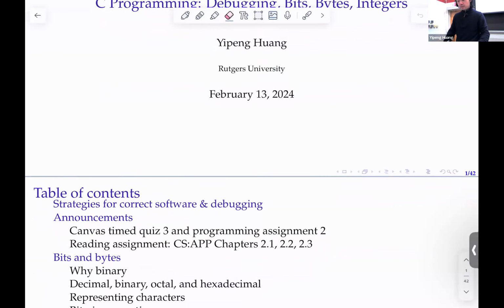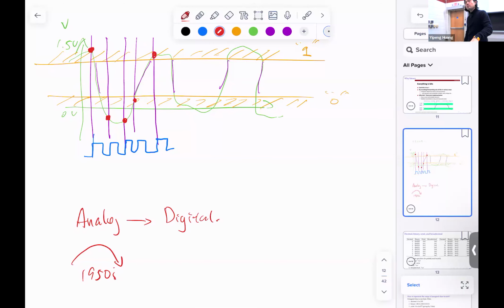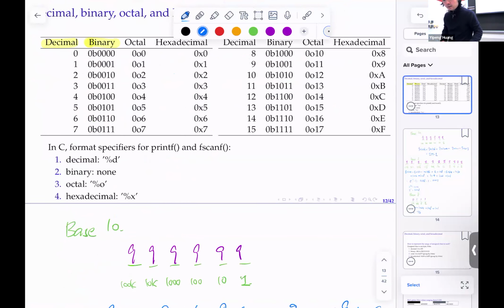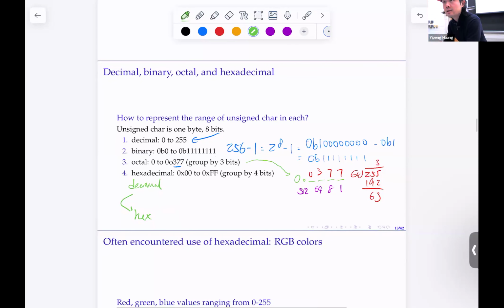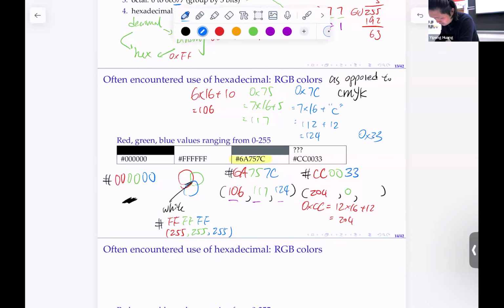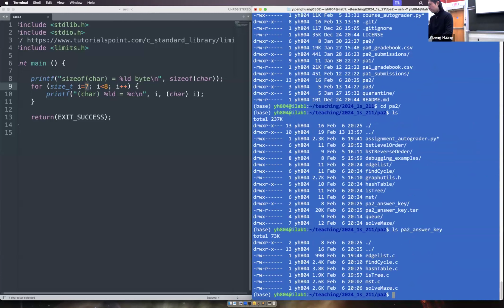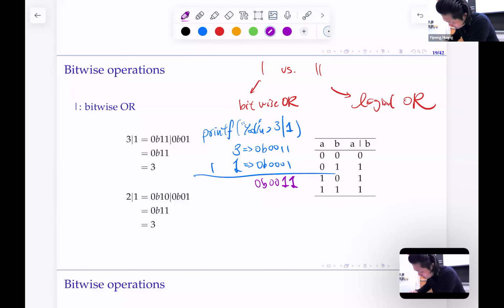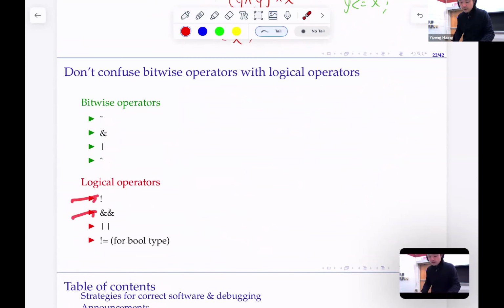2024 02 13 c programming debugging bits bytes ints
• Why binary
• Decimal, binary, octal, and hexadecimal
• Representing characters
• Bitwise operations